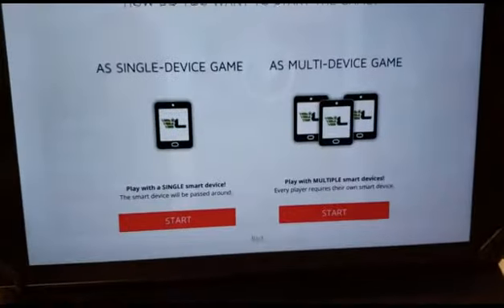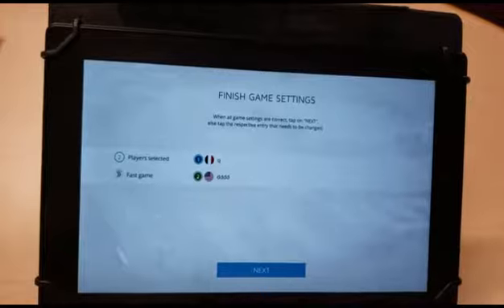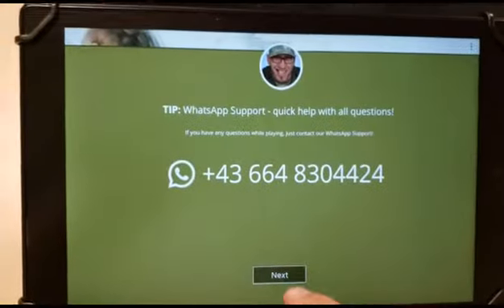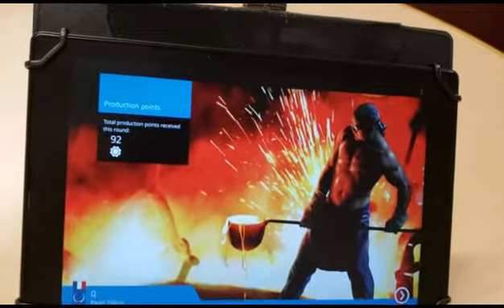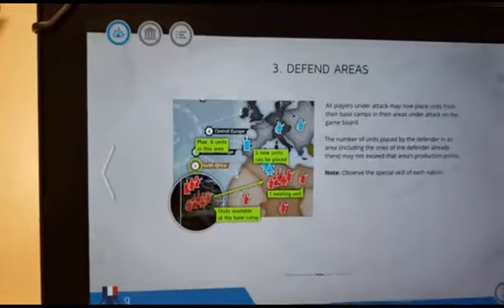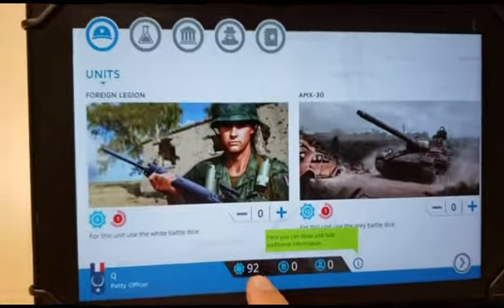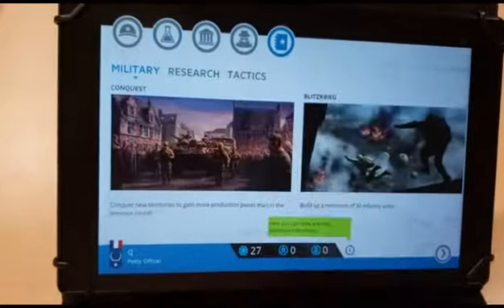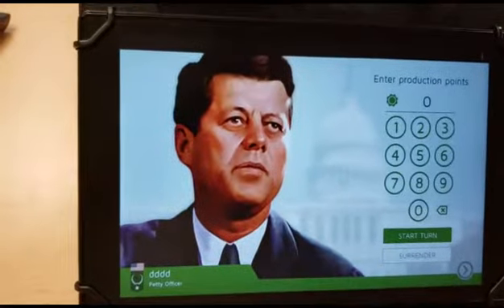Leaders Combined Strategy Game - App Overview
My four teenagers and their friends love playing this game. They will NEVER go back to Risk again.

I recorded this video before trying the multi-device game (each player has their own device), which my four teenagers did play last night. As long as the main account creating the game has the downloadable Nations (extra purchase), then all the players can benefit from having the extra Nations selection.

Highly recommend playing with individual devices, as that allows for simultaneous turns (with combat being the exception) and thus speeds things up a lot and keeps everyone engaged much better without long downtimes between.

We rated this an 8/10 on BGG for a game we are keeping in our collection of 500+ games.

Customer Service is very responsive (there may be a bit of a delay as they are located in Germany timezone) and Manfred's English writing is easy to read and clear.